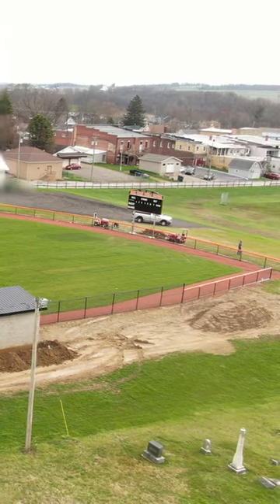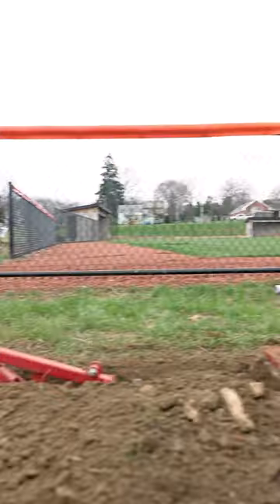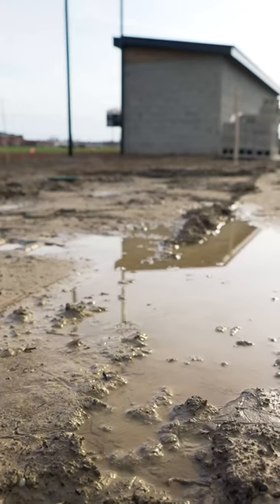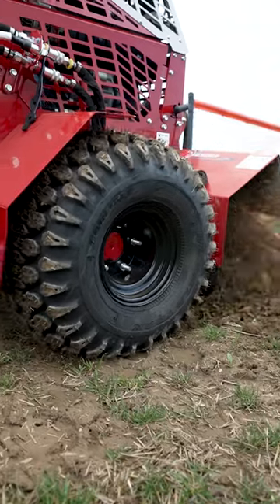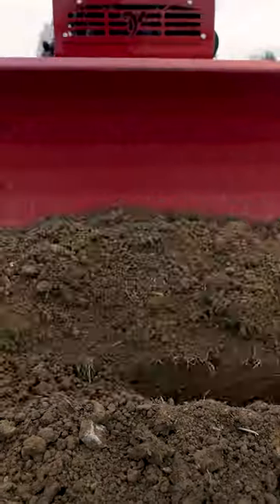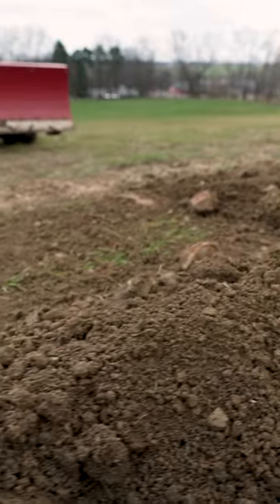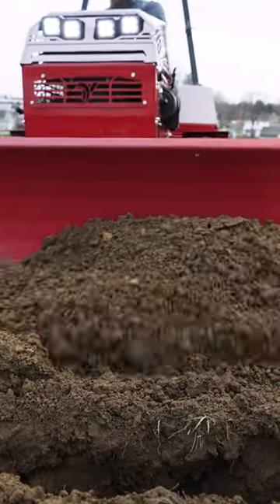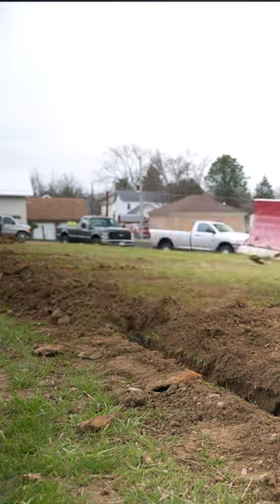Trenching Without Turf Damage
When the work needs to be done, even when the ground is wet, there is no better tractor for the job.
You can dig a trench, install electric lines and backfill your work all without making ruts and causing turf disturbance on that soggy spring ground.